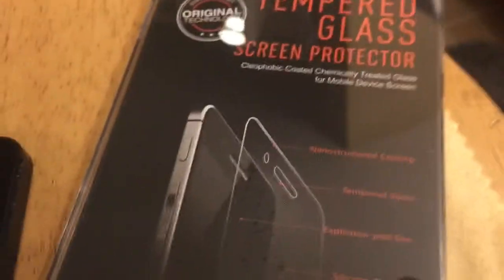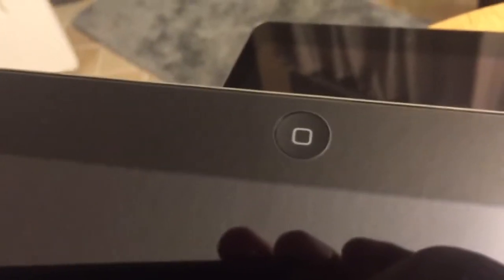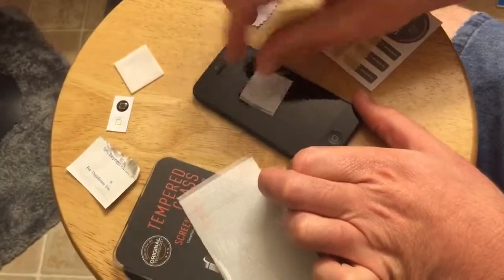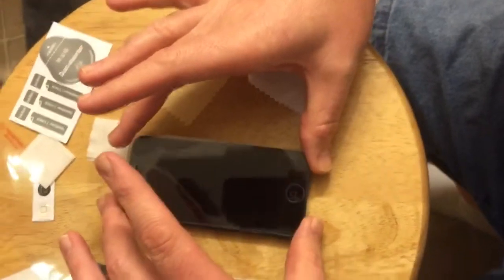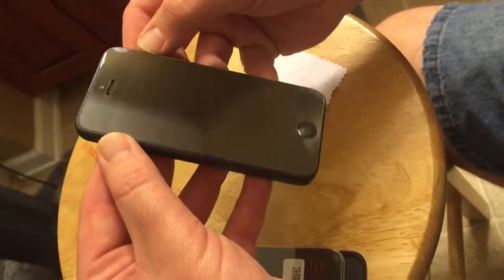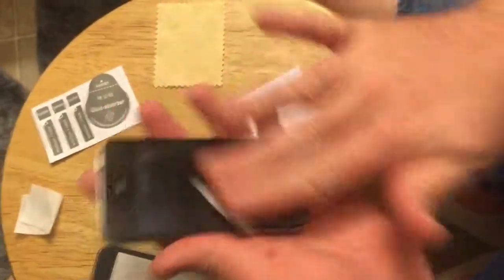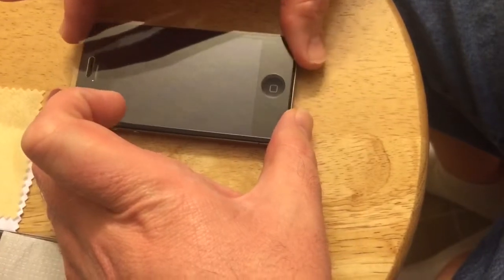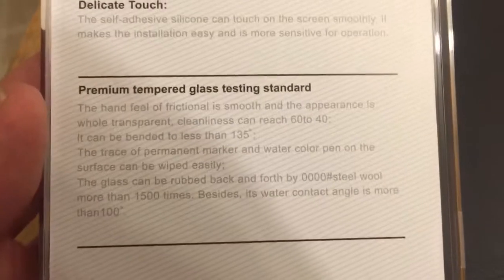Installing tempered glass protector on iPhone 6 5 4 iPad re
Ultra thin .4mm toughened glass protects the screen from scratches. It is high transparent and the color never changes. Silicon of the adhesive side hide scratches on the original screen and absorb impact. It breaks into small pieces which can be safely removed from the devise. The edges are the most vulnerable so use a case to protect the edges.